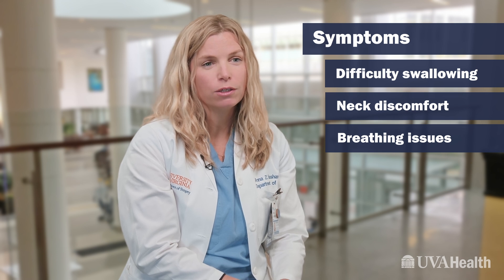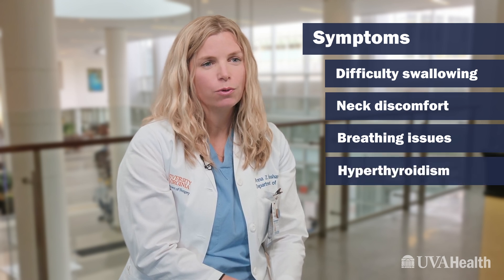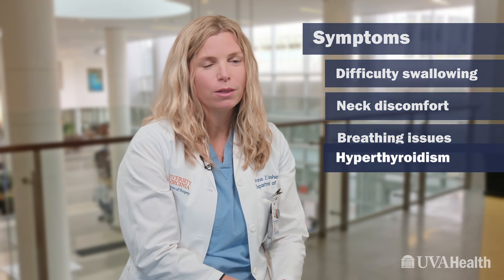Thyroid Nodules: Definition, Symptoms, Conditions, and Treatment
Lumps in your thyroid gland, called thyroid nodules, can make breathing or swallowing difficult. Endocrine surgeon Anna Fashandi, MD, explains what thyroid nodules are, and the different symptoms, conditions, and treatments they may entail.
Transcript
My name is Anna Fashandi and I'm an endocrine surgeon with UVA Health. Thyroid nodules are lumps that grow within the thyroid and they're usually caused by either cancer, overgrowth of normal thyroid cells, or fluid accumulation in the case of thyroid cysts. Thyroid nodules are incredibly common, about 50% of the population over the age of 50 has a thyroid nodule. Most of these, however, are very asymptomatic. Patients are not aware of them unless they feel a lump in their neck, or a physician discovers it on physical exam. When they do cause symptoms most of the time thyroid nodules cause symptoms that include things like difficulty swallowing, neck discomfort or fullness. Sometimes people report some difficulty breathing from compression of the windpipe, and then some nodules can also cause hyperthyroidism and those symptoms include things like heat intolerance, sweating, weight loss, diarrhea, and heart palpitations. Most patients when they have a thyroid nodule, their first question is, "Is it cancer?" And we're going to get to the bottom of that answer using biopsies. Once we've ruled out cancer, the next questions they have is, "How did they form these?" or "What did they do to cause them?" In almost every case thyroid nodules did not form because of anything that the patient did. There aren't any known lifestyle or dietary changes that a patient can do in order to affect the prevalence of these nodules nor a change in their size. The way that we'll test for these is with blood tests to test thyroid function as well as an ultrasound to look at the characteristics of the thyroid nodule. If cancer can't be ruled out, then you absolutely need to be seen.